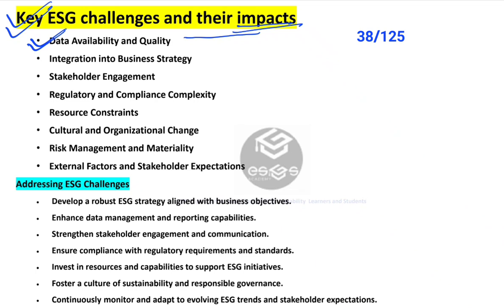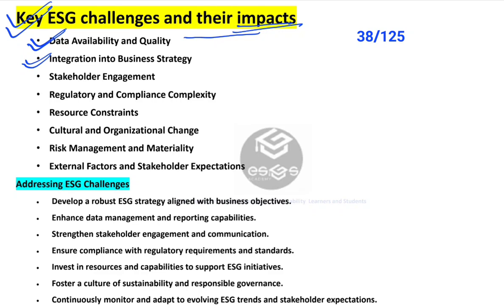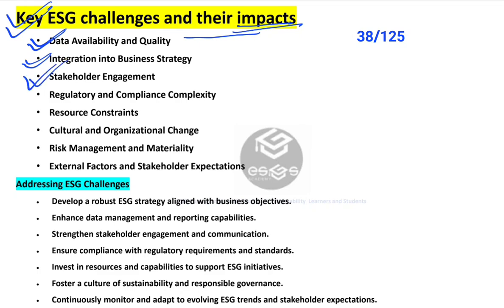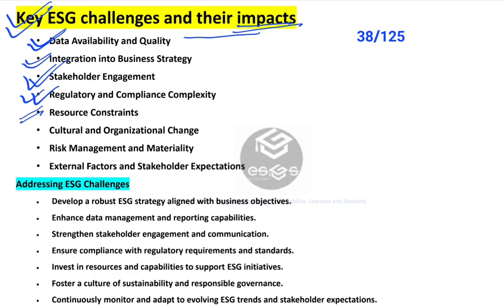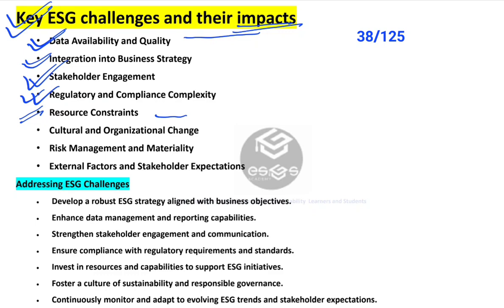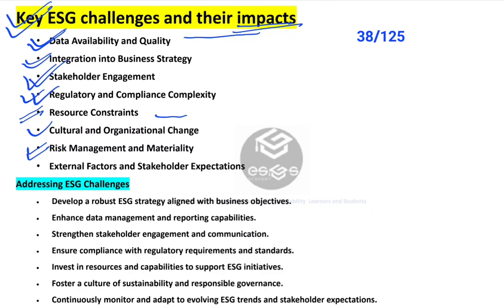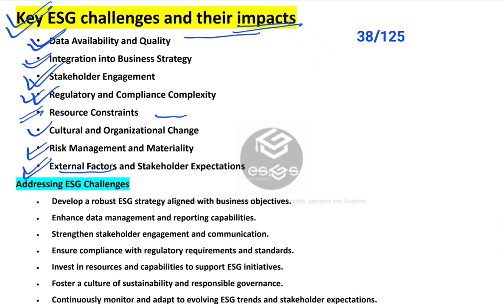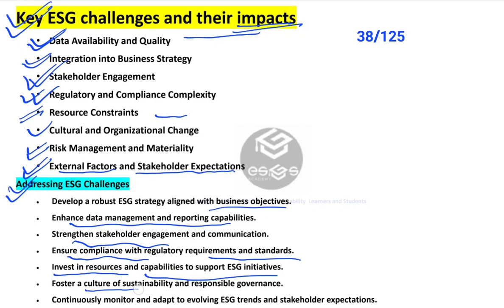TBT - ESGSA - 38/125 - KEY ESG CHALLENGES & THEIR IMPACTS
KEY ESG CHALLENGES & THEIR IMPACTS